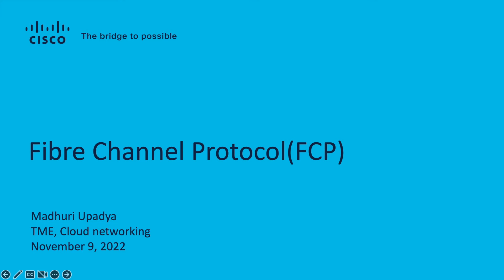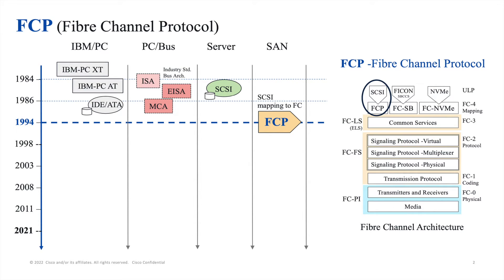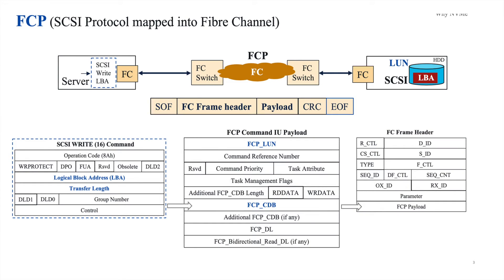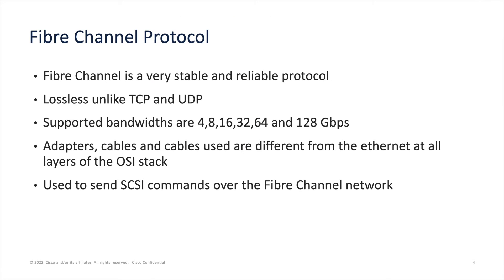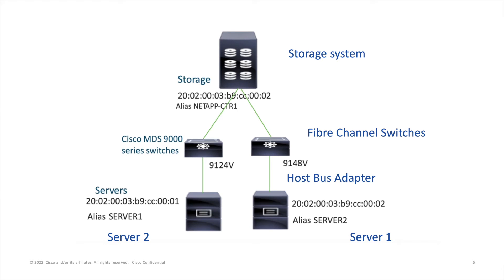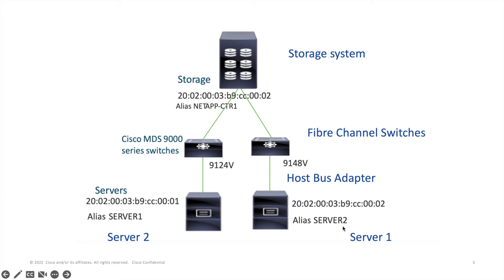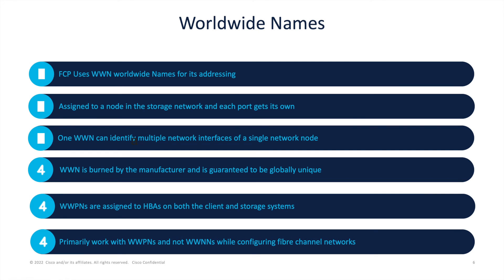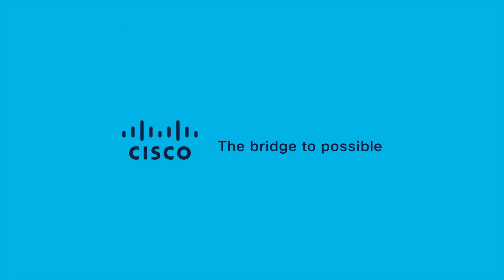Fibre Channel Protocol | A Comprehensive Guide to Storage Networking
In this Cisco Tech Talk, we provide a comprehensive guide to the Fibre Channel Protocol (FCP), one of the most reliable and high-performance protocols for storage networking. Learn how to configure and manage FCP in your data center and ensure seamless data flow between storage systems and servers.

  What you’ll learn in this video:
  – How Fibre Channel Protocol works and its benefits for storage networking
  – Key steps to configure FCP in your data center environment
  – Troubleshooting tips for resolving Fibre Channel connectivity issues

  Fibre Channel remains a crucial protocol for high-performance storage networks, and this guide will equip you with the knowledge to deploy and manage it effectively.